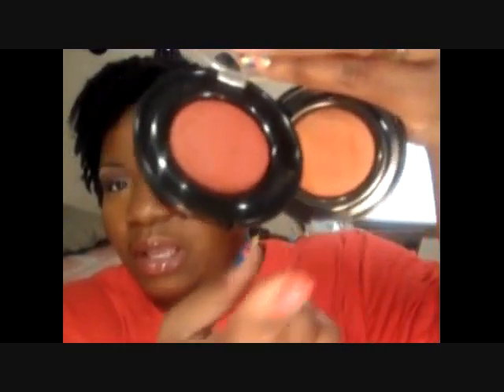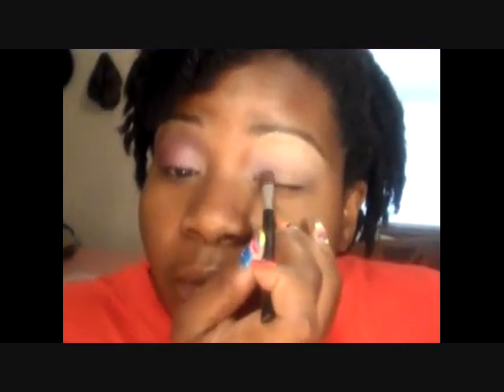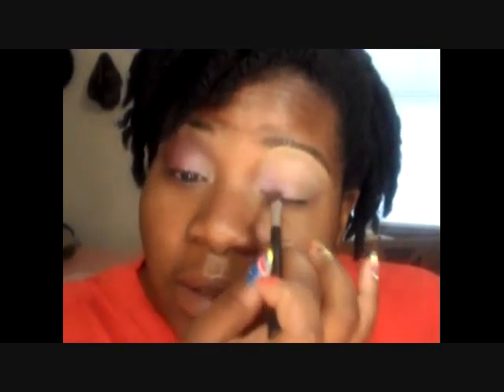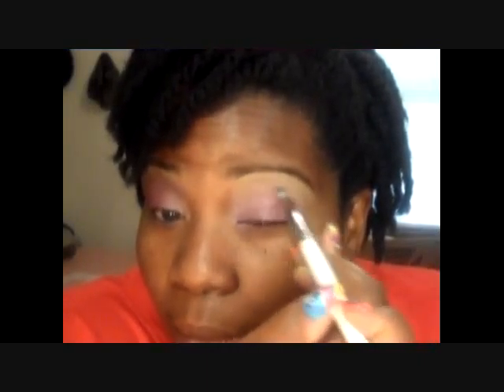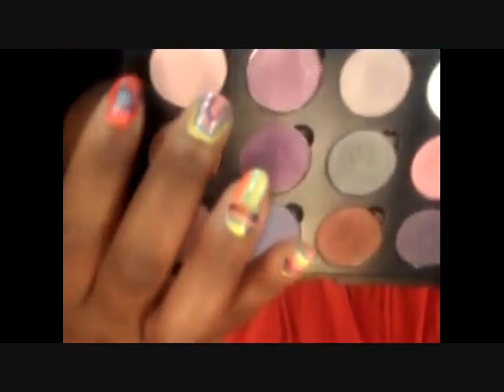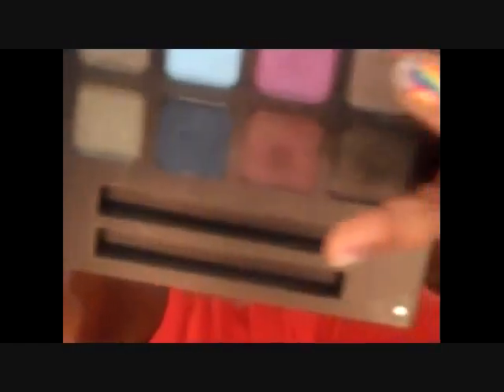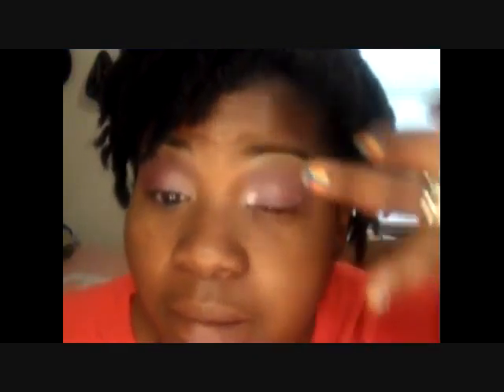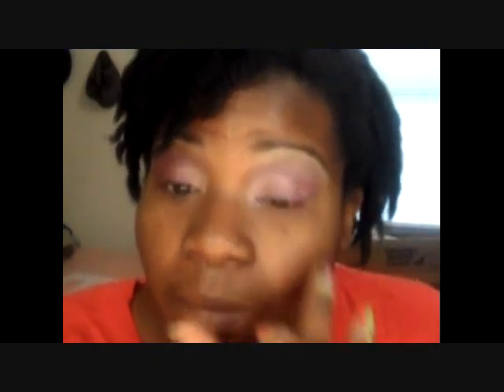(WINNER) HEAVENLYSCENTSATIONS & ZEN2580 COLLABO CONTEST/GIVEAWAY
Thank you for having this contest & Good Luck to all